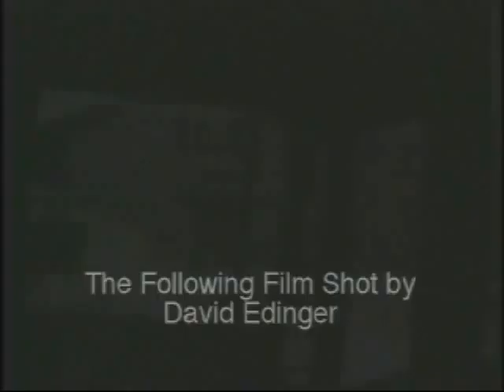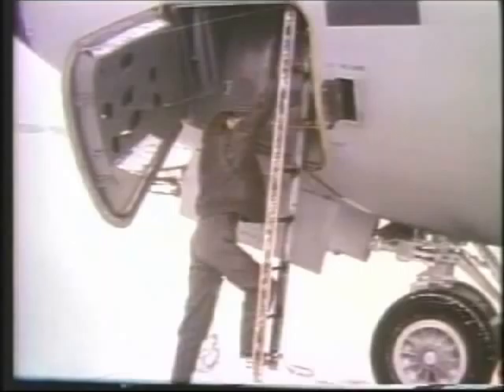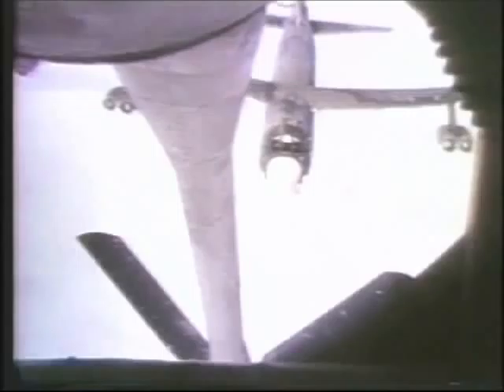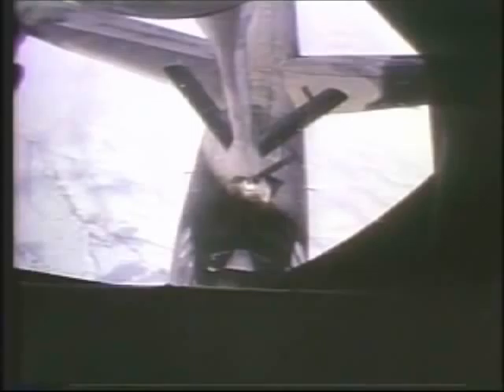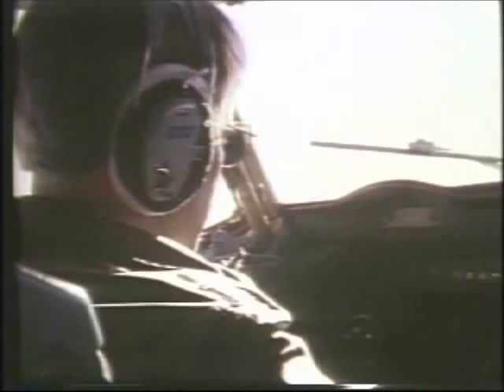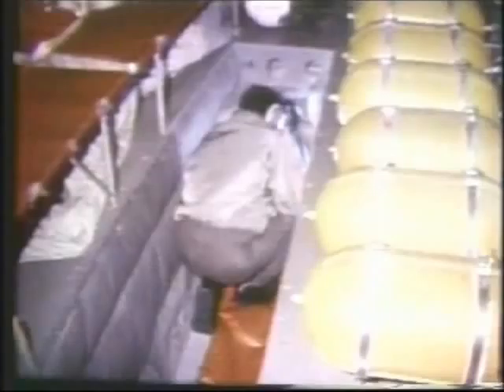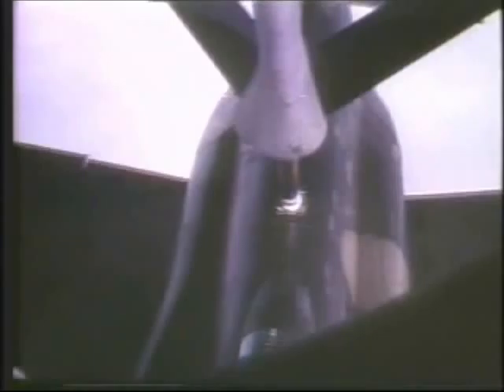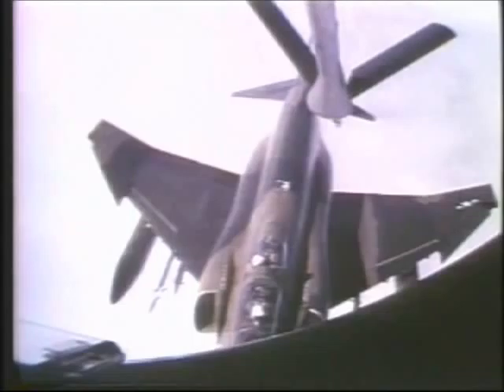David Edinger -The Early Years - How I Got Started in Film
Incredible Luck. My first significant film assignment, KSPS. A small PBS station in Spokane. Small, but Federally funded. Incredible equipment, lightyears ahead of much bigger commercial stations I would know in the next 10 years. The first time I took a camera home, I experimented with its Macro lens. I found a large slug down by the creek. I put him on glass and zoomed way in on its foot moving. I put it Led Zeppelin. It was a big hit. I had managed to get the usually bored high school interns involved. My camera was my "e" ticket. Very few would turn down a film maker, using rock'n'roll to educate. Most wanted copies for their kids at home, look kids, dad's job is cool!- I wrote to the Air Force, about a year went by, I got a letter, requesting I expand my idea into three segments. They put me in a hyperbaric chamber and got me instantly drunk on low oxygen. I was a babbling idiot in just a few seconds. The dangers of hypoxia was very real, the jet butt doctors as they called themselves, see deaths all the time, alcohol does exactly the same to the brain. My Air Force buddies suggested Jon Luc Ponty, cool jazz for the jett butts background music. How right they were.